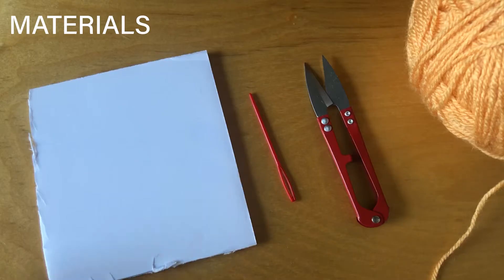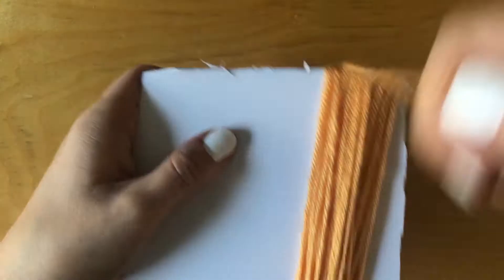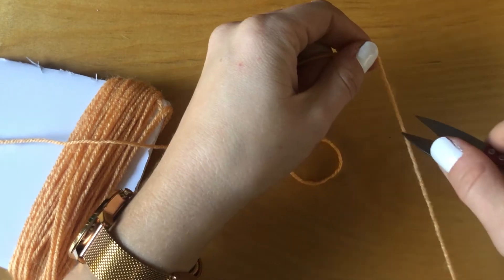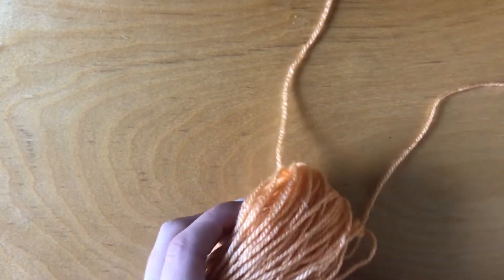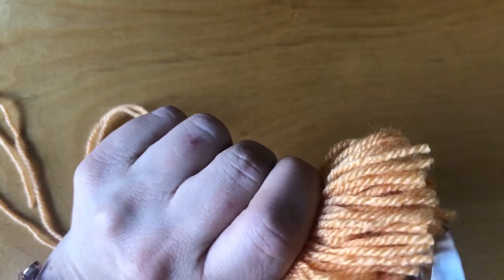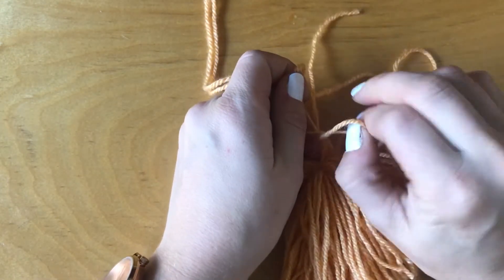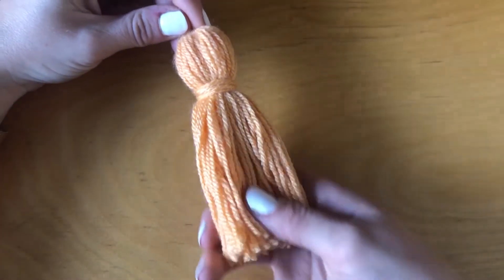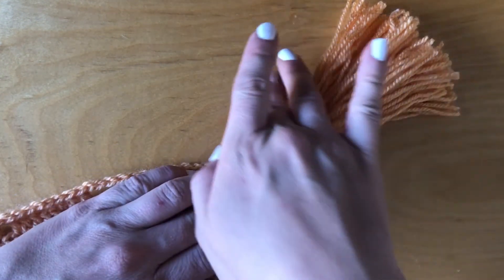Simple Tassel Tutorial for Crochet Projects | Crochet Unraveled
To slow down this or any video, click the gear-shaped 'Settings' button at the bottom right hand of the video - Click 'Playback Speed' - select your preferred speed!

In this video, I'm going to show you how to make a tassel that you can use to decorate your crochet projects with. You can make your tassels at any size you want and with any type of yarn or even embroidery thread.

One thing I forgot to mention in the video is that when you tie your tassel to your project, you can weave the ends of the yarn down through the body of the tassel and then cut them to the same length that the tassel is. This will conceal the ends and you don't have to worry about them coming apart!

Materials:
Yarn or thread
Sharp scissors
A flat object or piece of cardboard the approximate size of your desired tassel

CHAPTERS

0:00 INTRO
0:51 MATERIALS
1:26 WRAP YARN AROUND FLAT OBJECT
2:04 CUT YARN
2:40 TIE TOP OF TASSEL
3:52 CUT BOTTOM OF TASSEL
4:22 TIE AROUND BODY OF TASSEL
6:25 EVENLY TRIM ENDS OF TASSEL
8:01 EMBELLISHING PROJECTS WITH YOUR TASSEL
8:35 CONCLUSION & NEXT STEPS